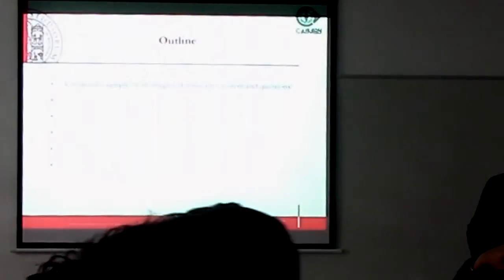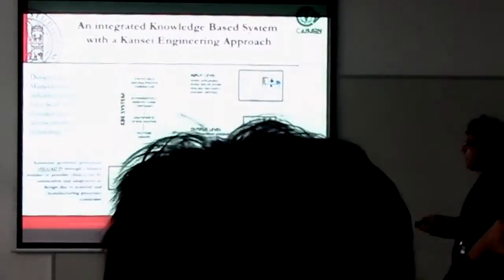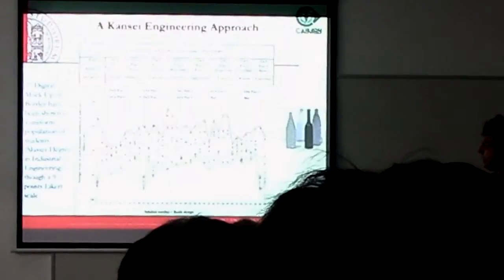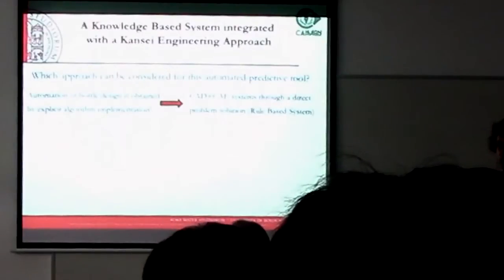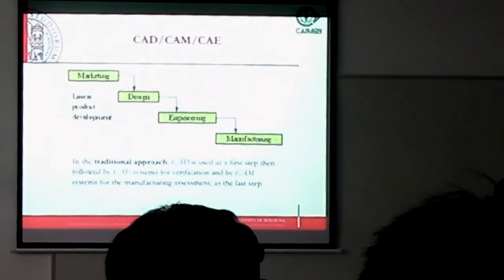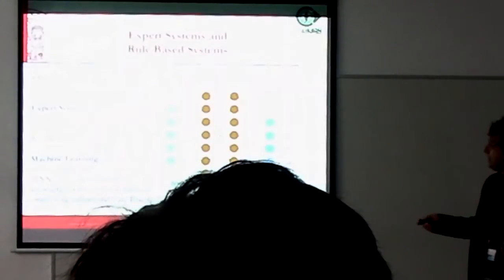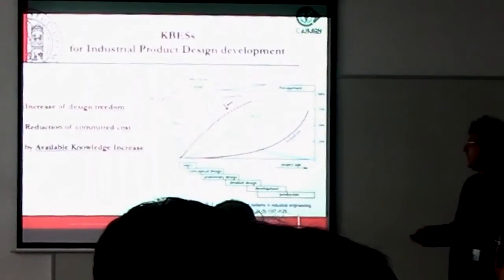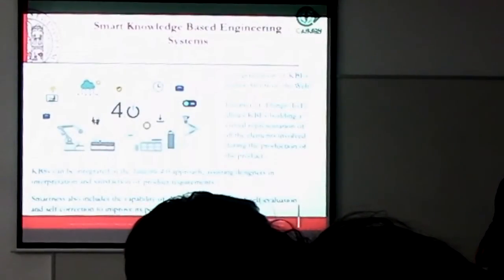The evolution of computer assisted product design and manufacturing tools...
The evolution of computer assisted product design and
manufacturing tools to smart systems for the factories of the
future
Giampaolo Campana (IT), Barbara Cimatti (IT), Mattia Mele(IT)

12º Congreso Tools and Methods of Competitive Engineering, celebrado en Las Palmas de Gran Canaria del 7 al 11 de mayo de 2018. Organizado por la Universidad de Las Palmas de Gran Canaria y la Universidad Técnica de Delft